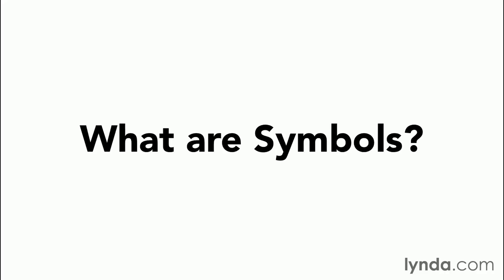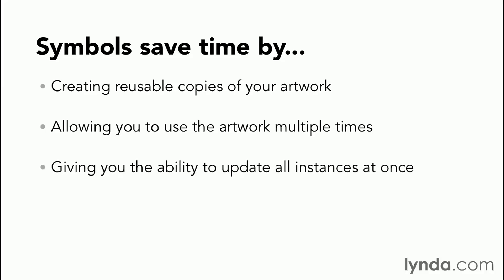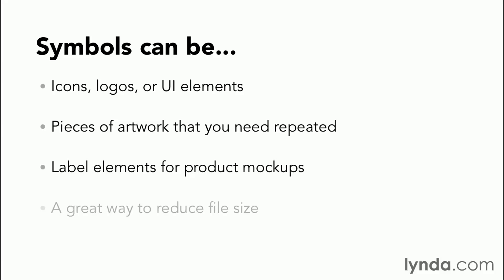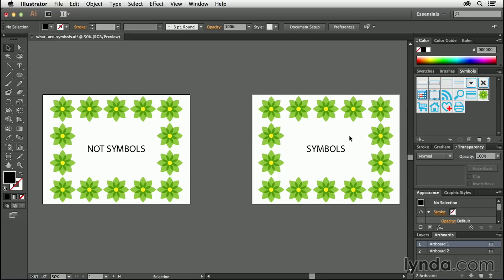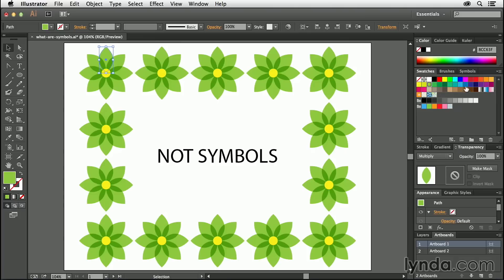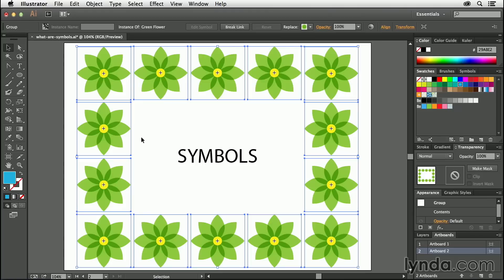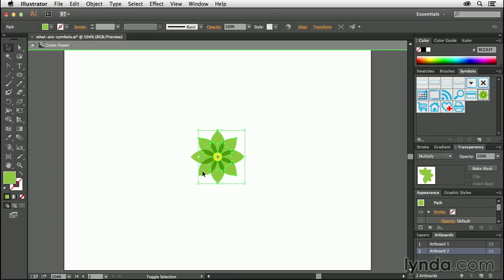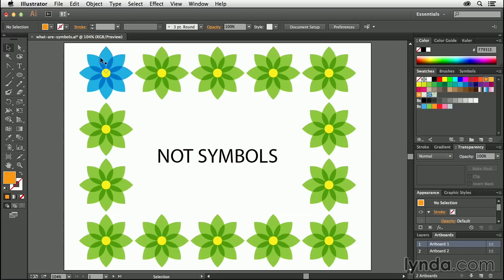Illustrator Tutorial - What are symbols and how do I use them?